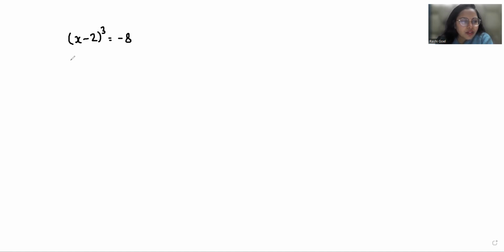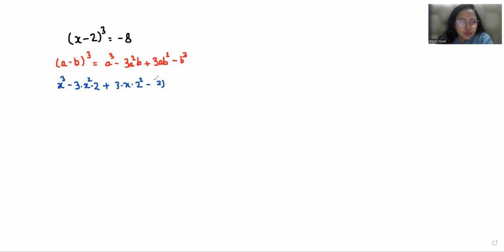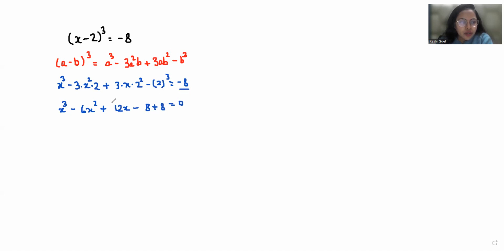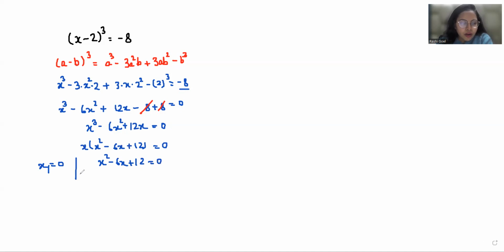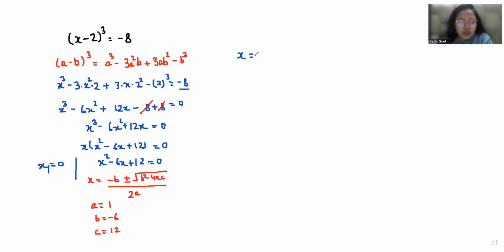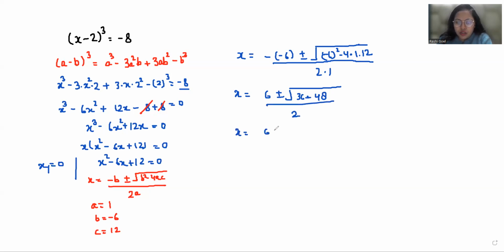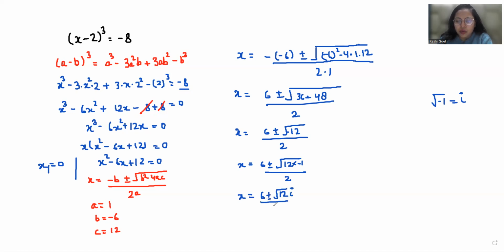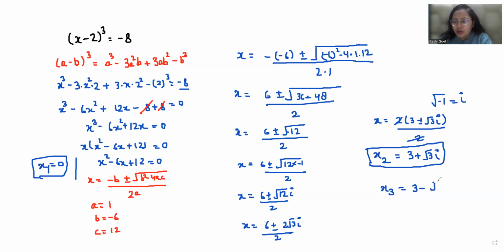How To Solve, (x-2)^3=-8 | Find X=?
(x-2)^3=-8

IF (x-2)^3=-8 then x=?
Find the value of x if (x-2)^3=-8
Find the value of x, (x-2)^3=-8
find value of x when (x-2)^3=-8
what is the value of x when (x-2)^3=-8
If (x-2)^3=-8 find the value of x